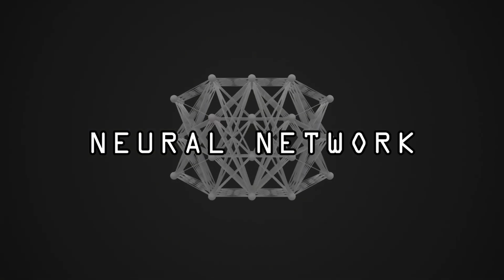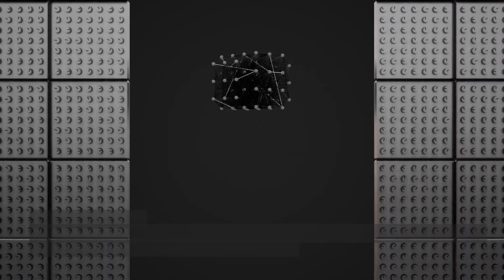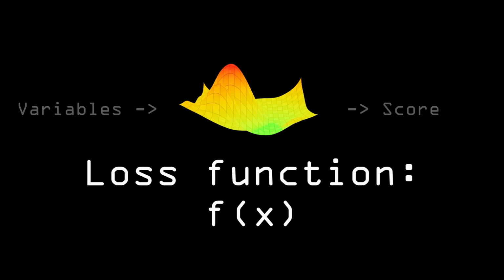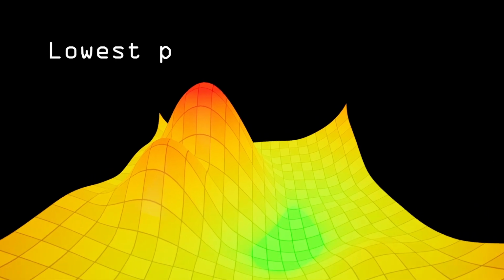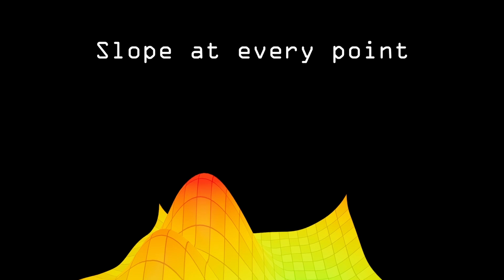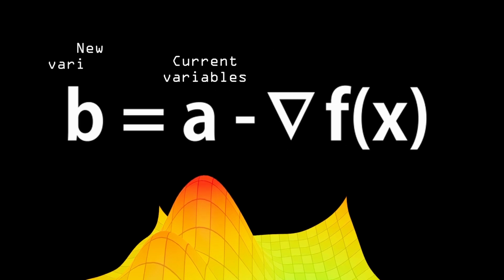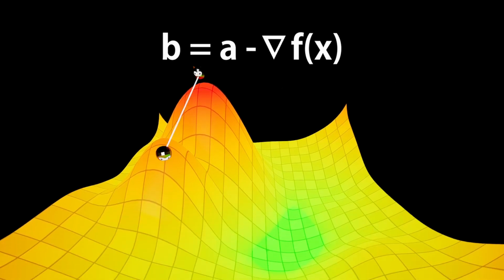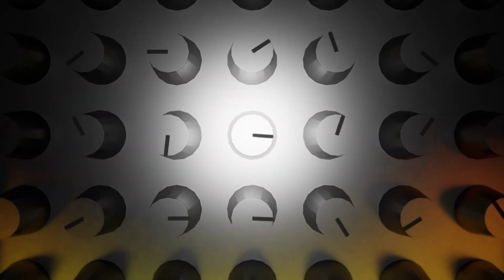Gradient Descent - Breakthrough Junior Challenge Entry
So silly